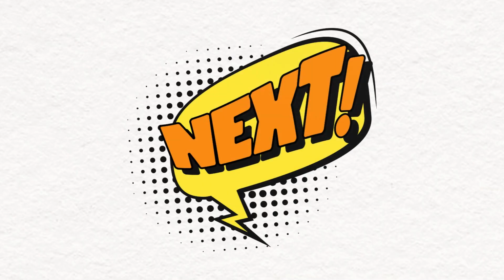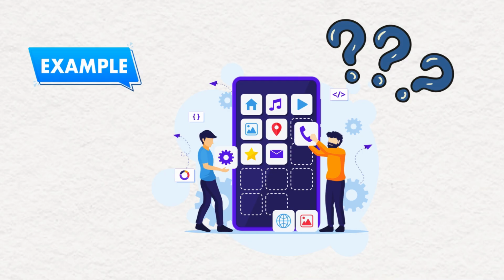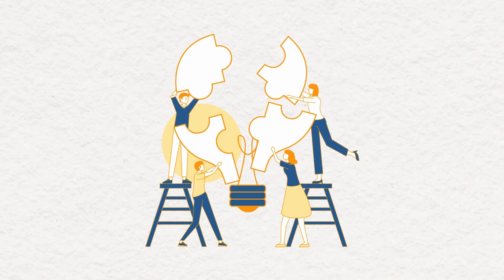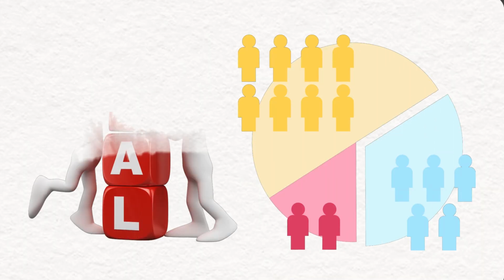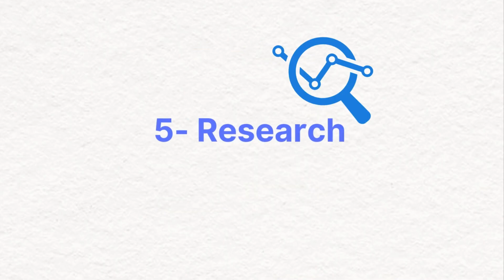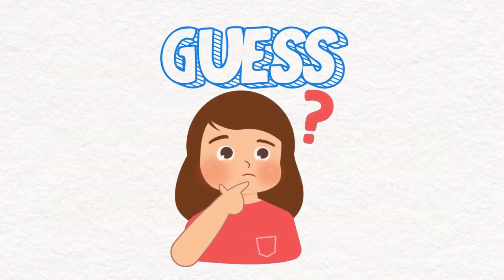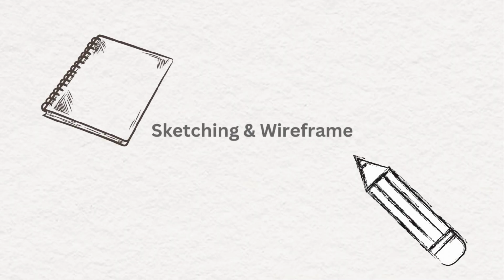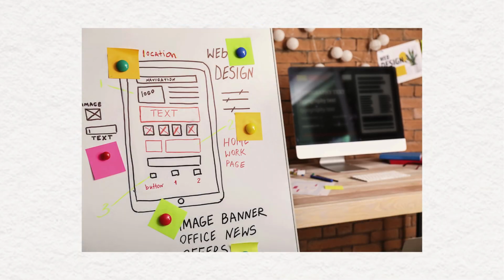How to Create a UI/UX Case Study: Step-by-Step Guide!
A case study showcases a project's journey from problem identification to the final solution. It highlights research, design decisions, user testing, and key learnings.
Project Overview: Briefly introduce the project, its purpose, and scope.

Problem: Define the key issue or challenge the project aims to solve.

Solution: Describe how the design addresses the problem effectively.

Goals & Target Audience: Outline project objectives and the intended users.

Research: Gather insights through user interviews, surveys, or competitor analysis.

Brainstorming: Explore multiple ideas and approaches to solve the problem.

Sketching & Wireframing: Create low-fidelity sketches and wireframes for initial structure.

Final Design: Develop high-fidelity designs with branding and UI elements.

Prototype: Build an interactive prototype to test user flow and functionality.

User Testing: Collect feedback from users and refine the design accordingly.

Conclusion: Summarize key learnings, improvements, and final outcomes.